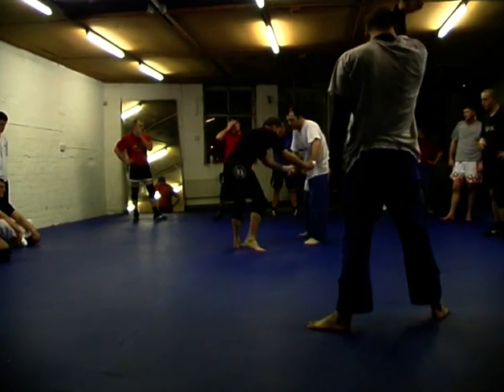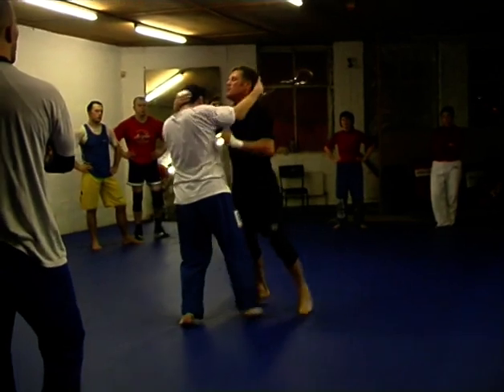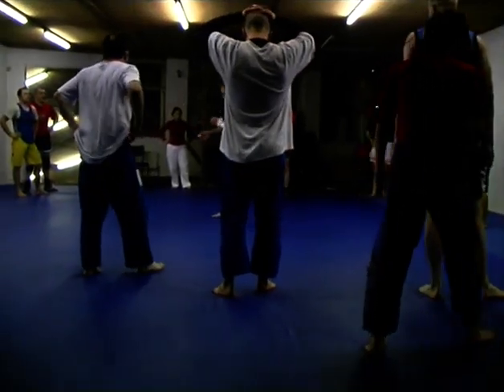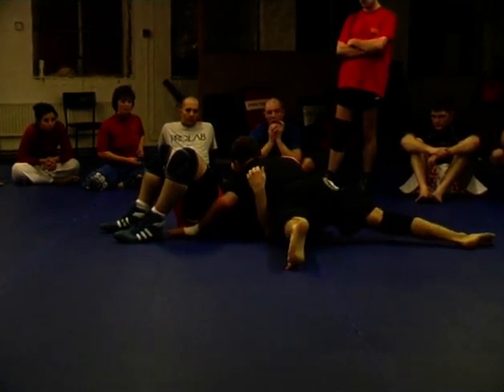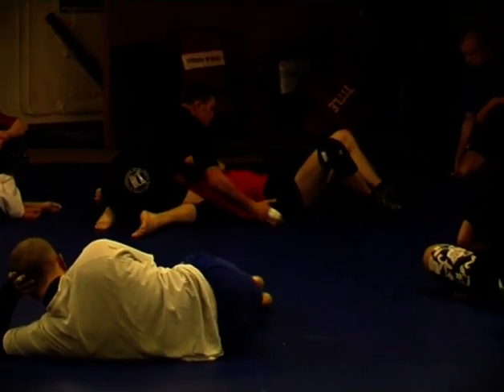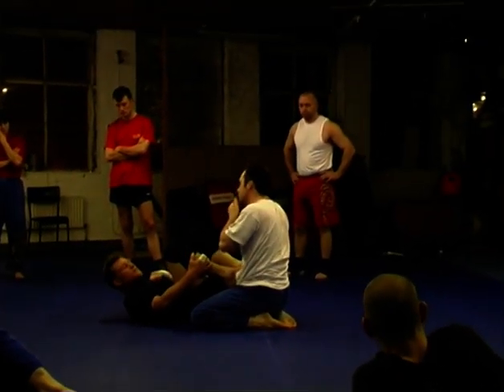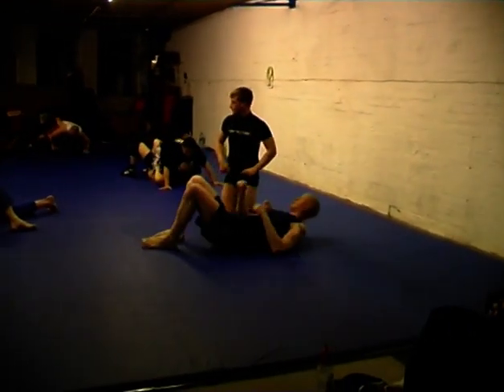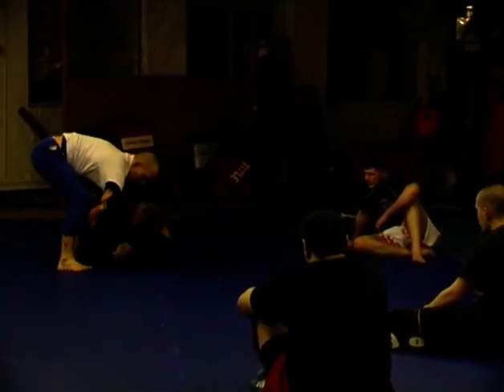Seminar - Chris Haueter - NOGI BJJ - Batley 2005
Another one from back in the day with Coach Chris Haueter, this time coaching a NOGI BJJ seminar in Batley West Yorkshire.